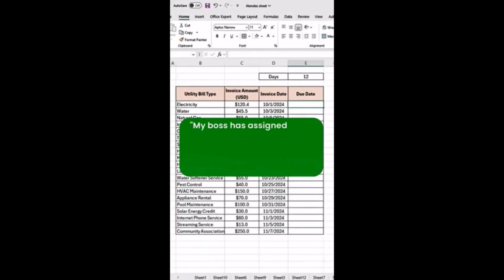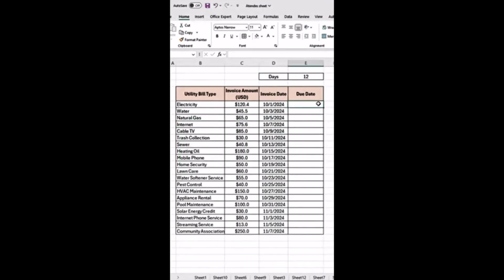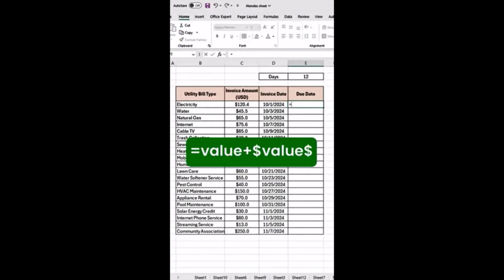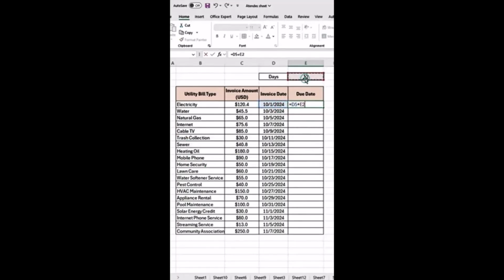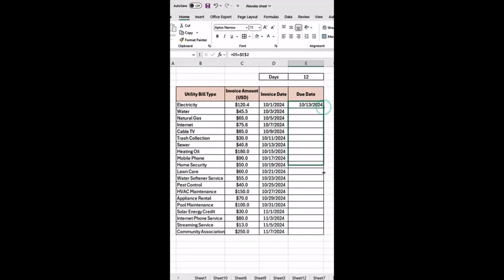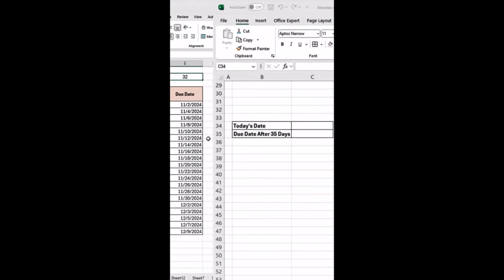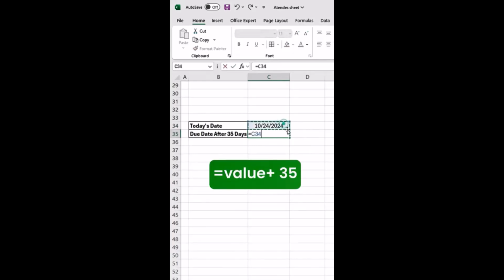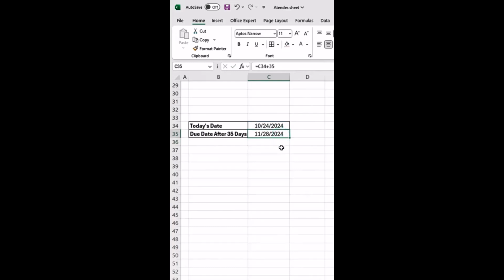How To Check Exact Due Dates In Excel Simplified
Learn how to check the exact due dates in Excel simplified and take your productivity to the next level!

In this tutorial, I'll show you a game-changing technique to make managing deadlines a breeze. Goodbye to missed deadlines and hello to a more organized you! With this simple yet powerful Excel trick, you'll be able to calculate exact due dates with ease, ensuring you always meet your targets on time.

Whether you're a student, professional, or entrepreneur, this Excel hack is a must-know for anyone looking to boost their productivity and reduce stress. So, what are you waiting for? Watch now and start achieving your goals with confidence!